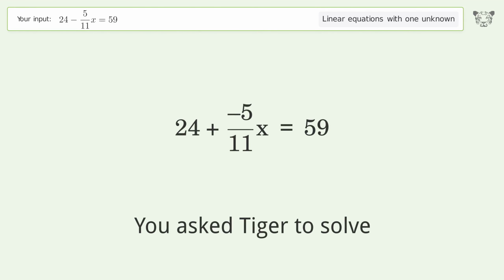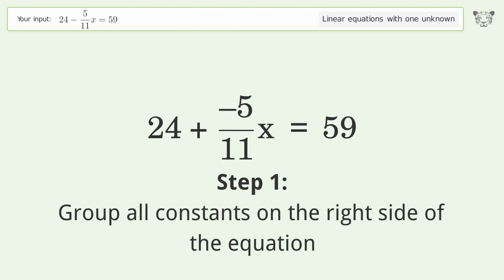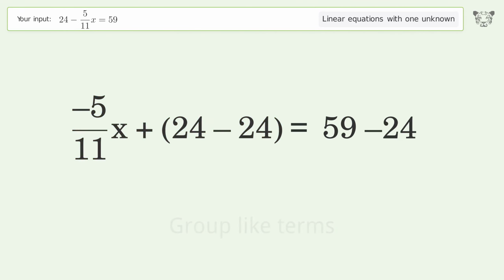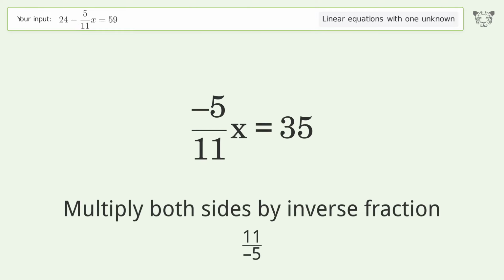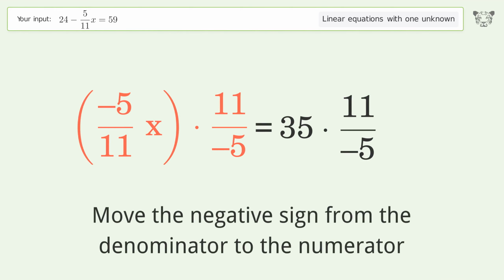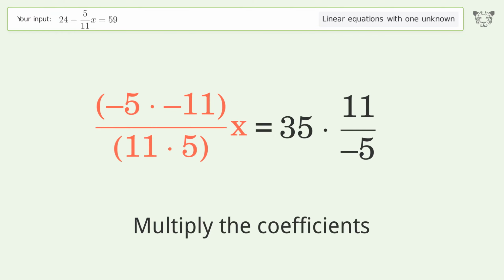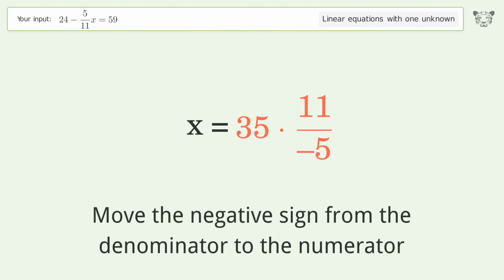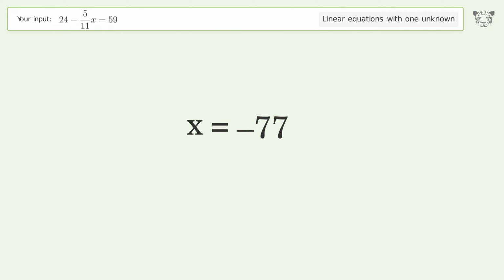Linear equation with one unknown: Solve 24-5/11x=59 step-by-step solution